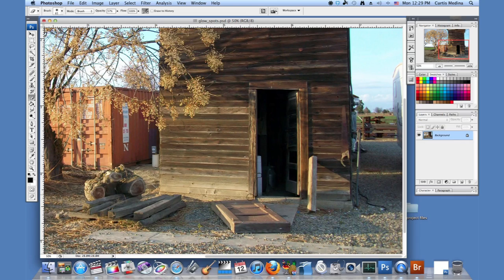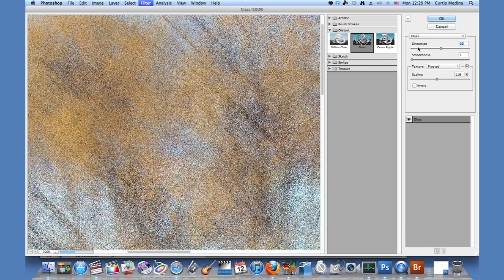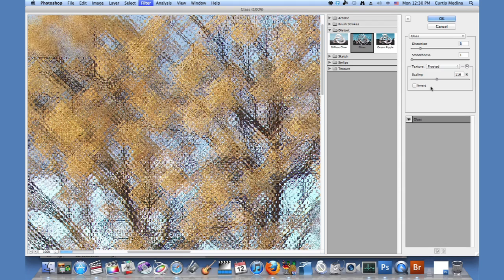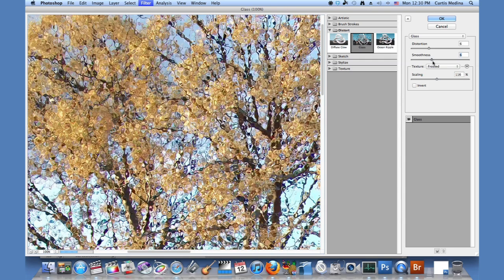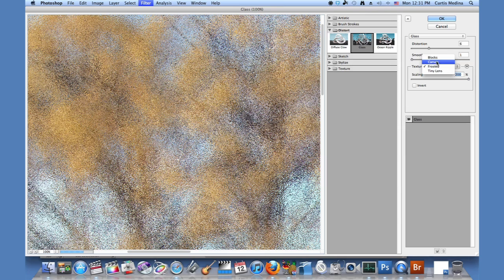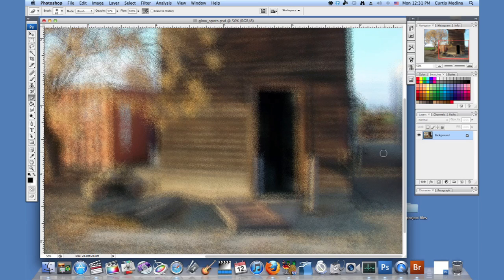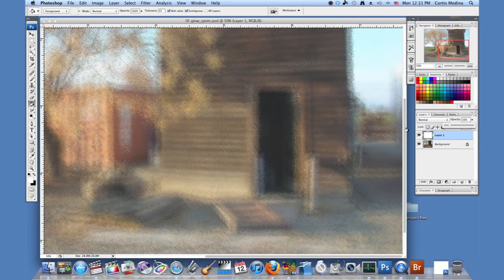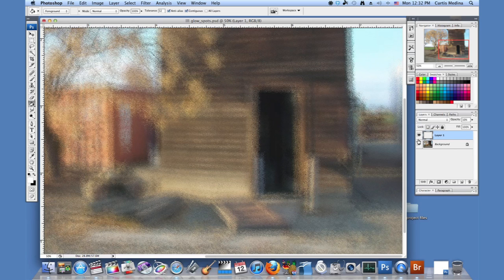Tutorial for Frosting or Glazing in Photoshop : Using Adobe Photoshop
Frosting or glazing in Photoshop is a lot easier than you might think. Get a tutorial for frosting or glazing in Photoshop with help from a 3D and 2D animator in this free video clip.